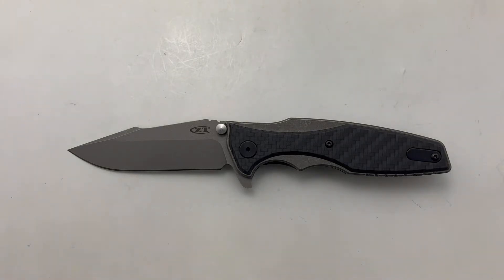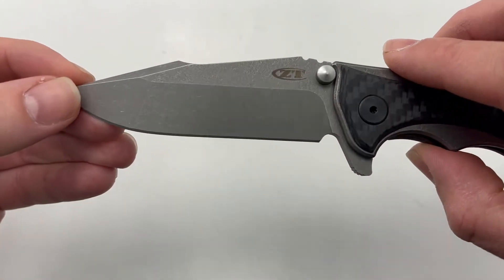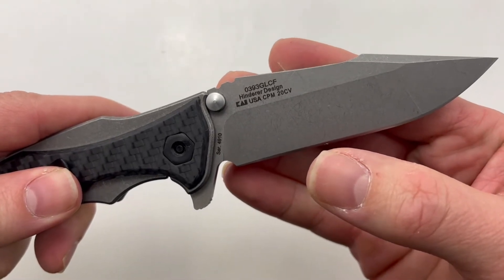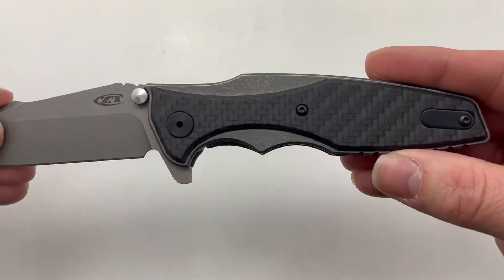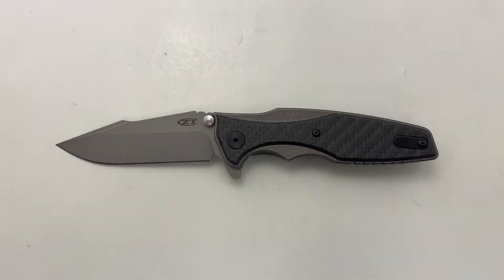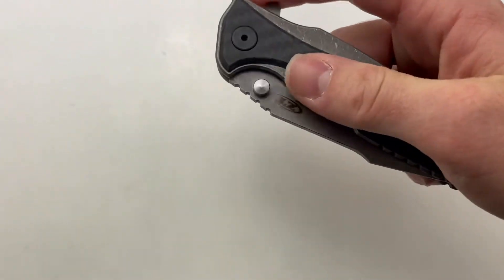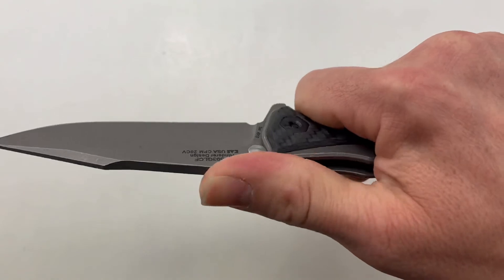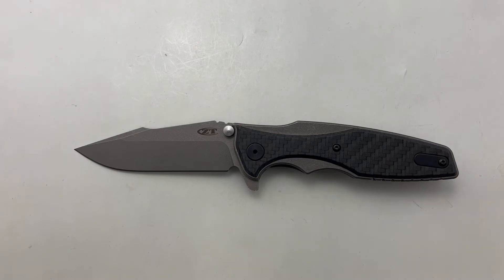Zero Tolerance 0393 GLCF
The newly revised 0393 model designed by Rick Hinderer and Zero Tolerance sports a carbon fiber overlay that--wait for it--GLOWS IN THE DARK! Modeled after his own Maximus and Eklipse models, each product still features an ultra-premium stainless steel blade that is deployed with an ambidextrous flipper tab and the KVT ball-bearing manual opening system allows for quick fluid action even without the use of any springs. This model features titanium handle scales in a "working" finish with carbon fiber overlays, a "Spanto" style blade in a "working" finish and the reversible pocket clip is designed for tip up carry only but is eligible for a left or right hand carry option. Made in the USA.